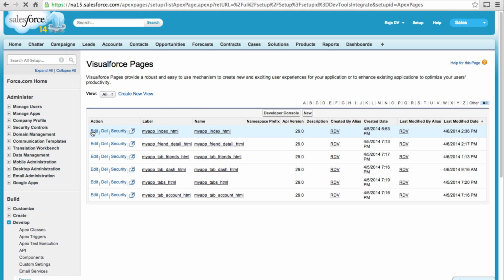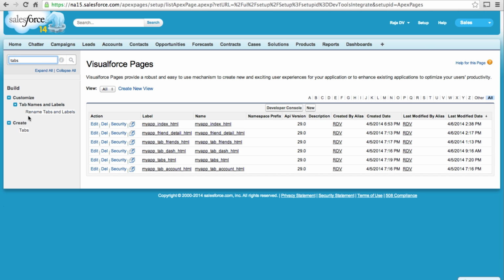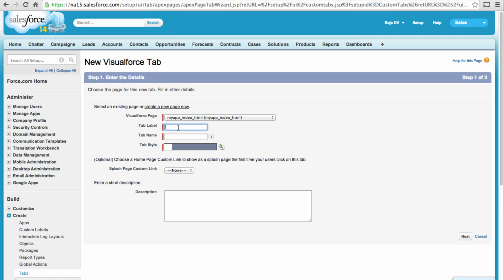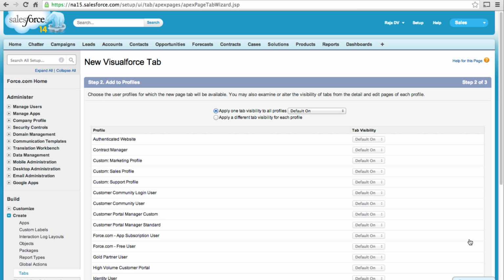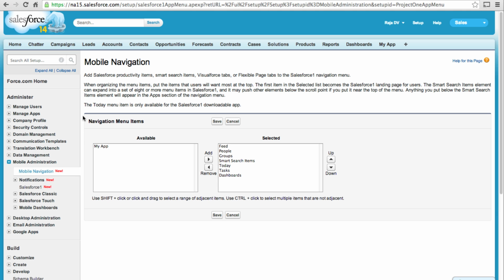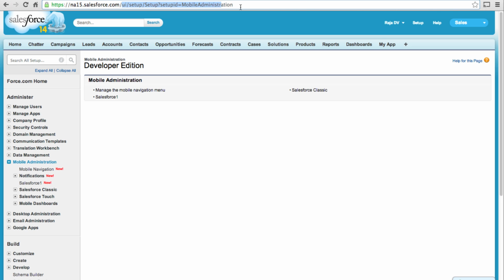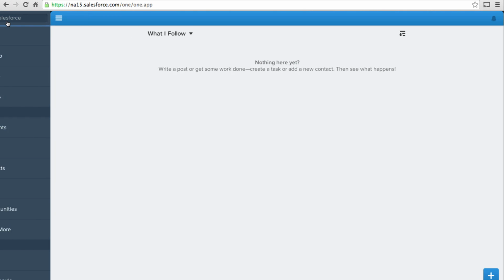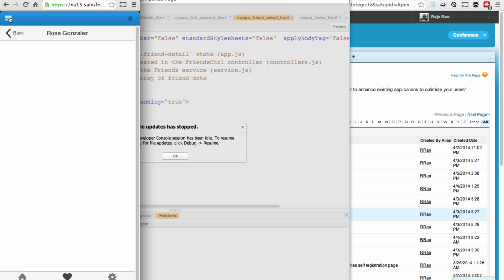Part 2.2: Building Beautiful Mobile Apps In Visualforce Using AngularJS And Ionic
In this short video, I show how to configure Ionic Mobile App that's in Visualforce page to run in Salesforce1.